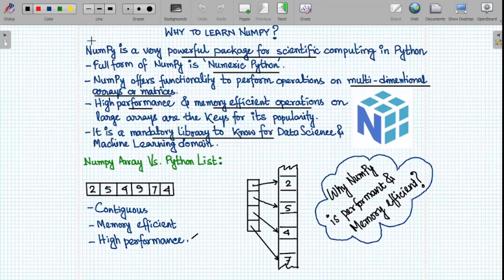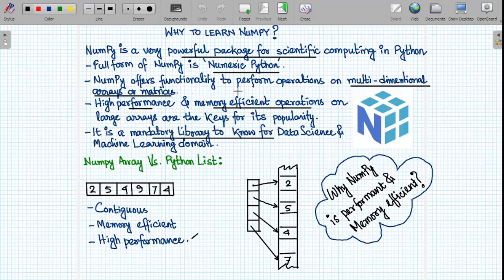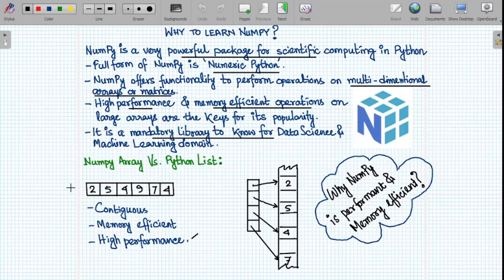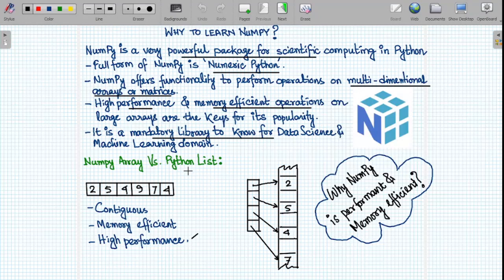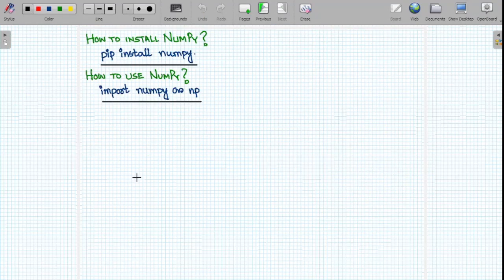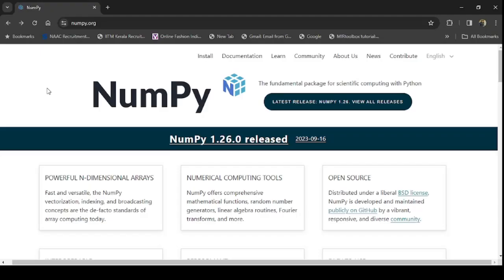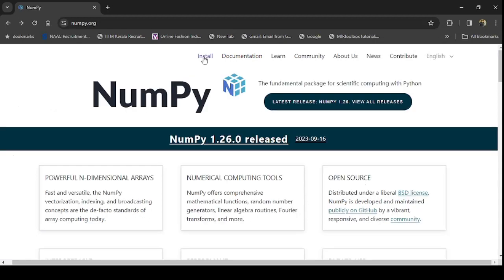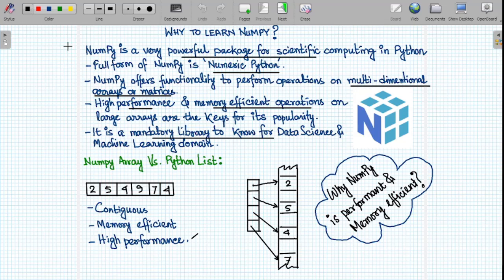Why to Learn NumPy? : Part 1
In this "Why to learn NumPy" video, we have discussed below topics:

1. What is NumPy?
2. Motivation behind learning NumPy.
3. Why NumPy is performant and Memory efficient?
4. How to install NumPy?
5. How to use NumPy package in Python source code?